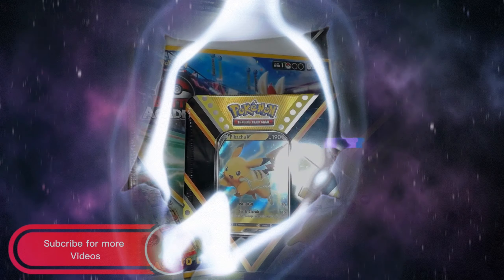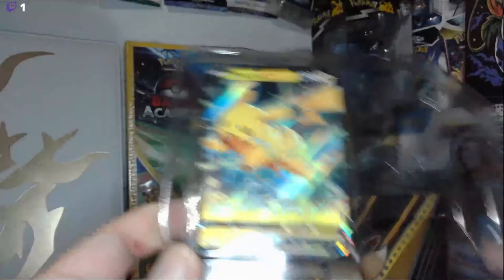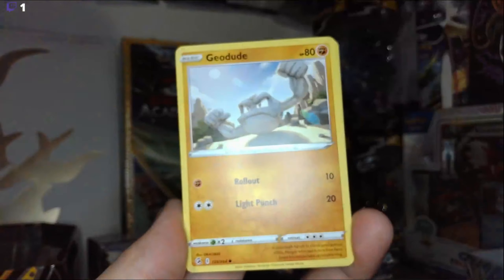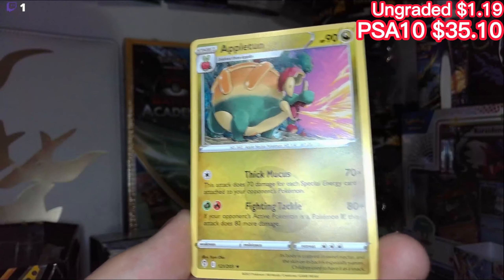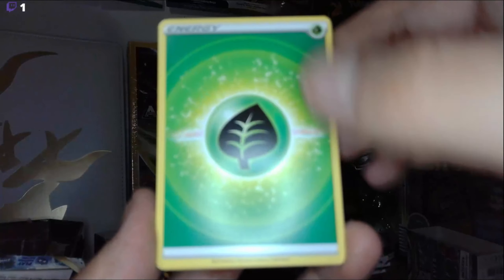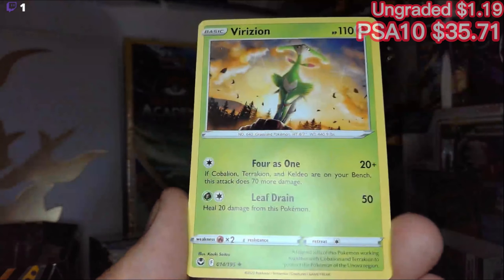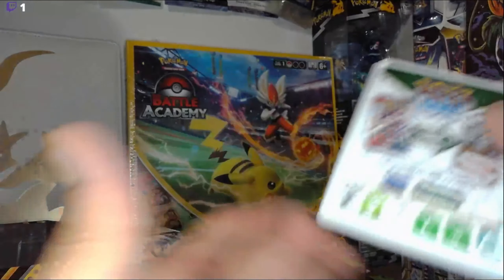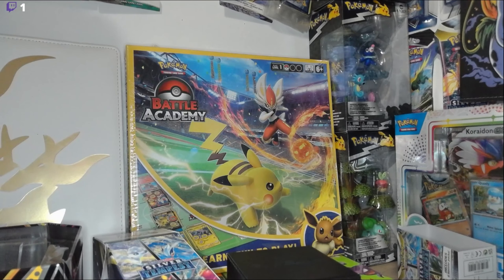Pikachu V Powers Tin Opening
I Stream on Twitch Too ThatLonleyLover

I do daily video streams and unboxing of wicked Pokémon memorabilia more and more content to come so be ready.

ThatLonleyLover is your source for epic Zombies content and Pokémon Memorabilia ! We've got you covered on Call of Duty Zombies including Advanced Warfare Exo Zombies and Custom Zombies old and new alike. For all things ZOMBIES, you are in the right place!

Help me out by sharing this video with your friends!

Lenovo Game Capture:

Music
$UICIDEBOY$ - BEHOLD A PALE HORSE [INSTRUMENTAL] (REPROD. $UMMER$)
cosmonkey - rainy 1hour loop